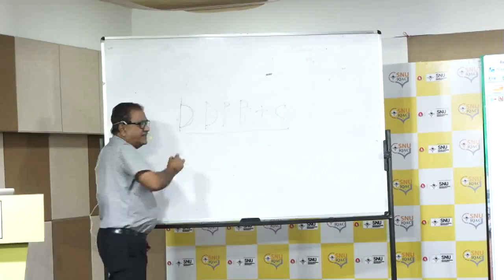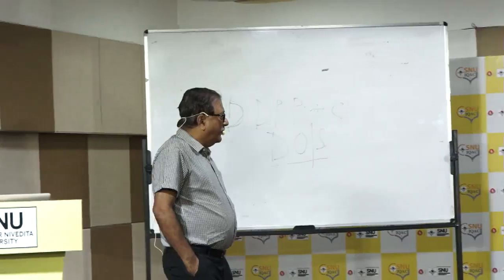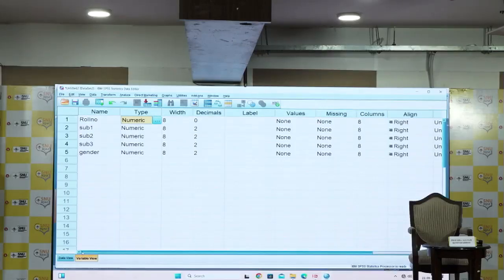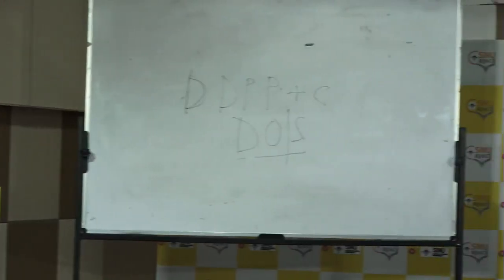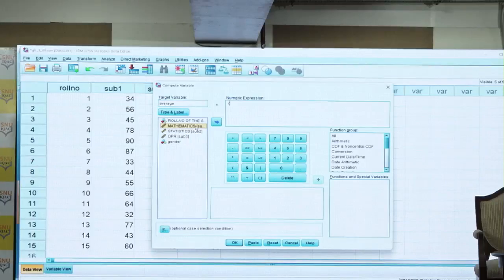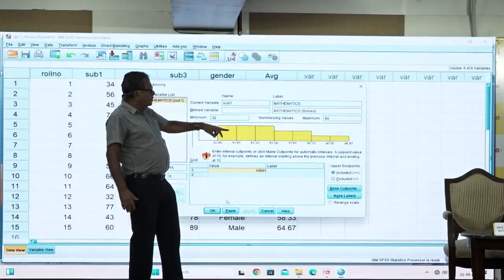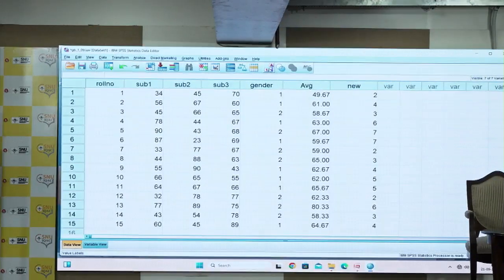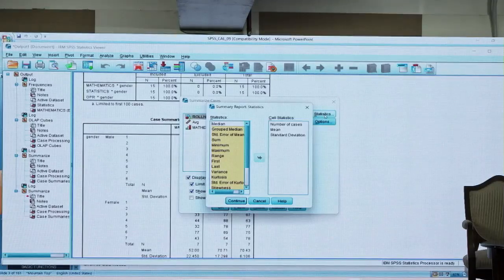Day 2 | National Level Workshop on " The Dialogue Between Method & Methodology"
National Level Workshop on " The Dialogue Between Method & Methodology"